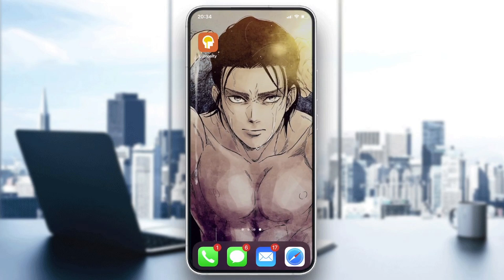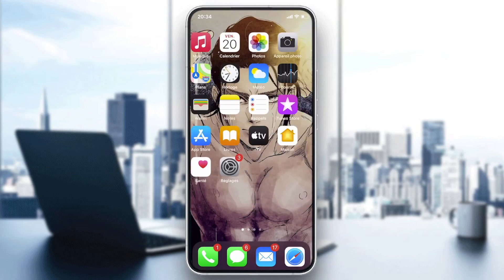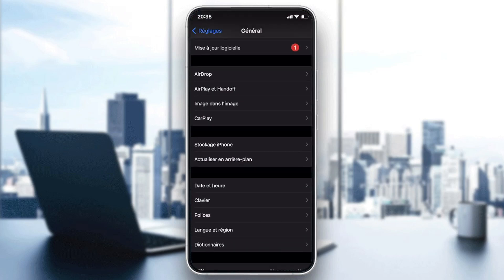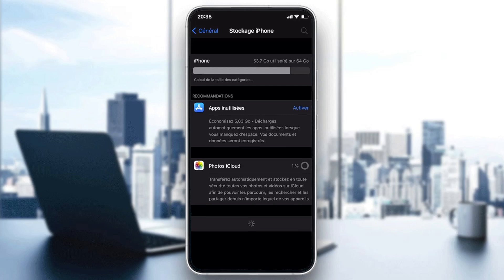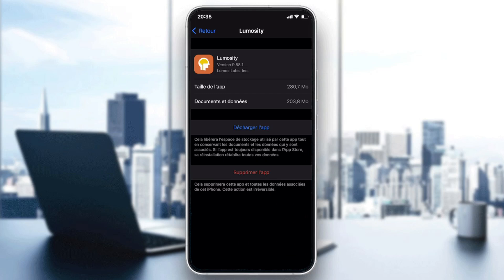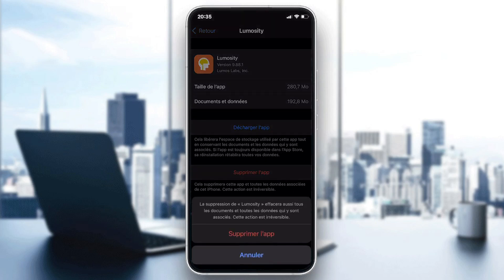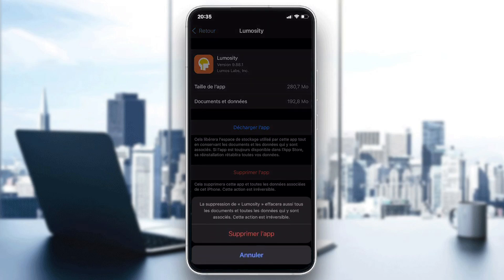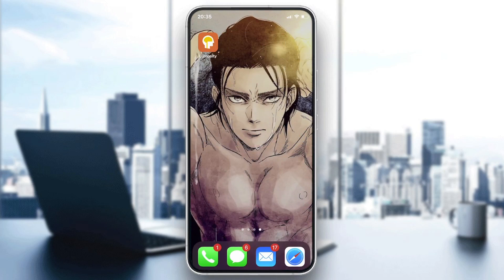How To Delete Application Lumosity Tutorial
Today we talk about brain trainer neuroscientist,brain training cognition,how to delete luminosity app,brain test,concentration